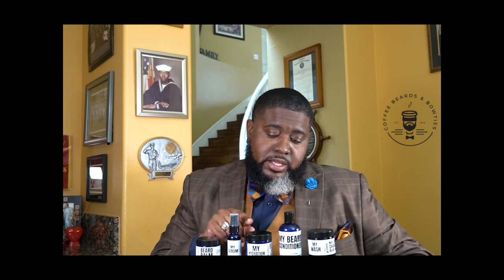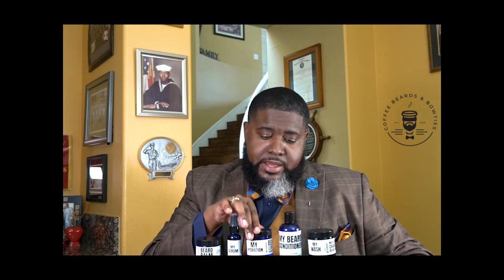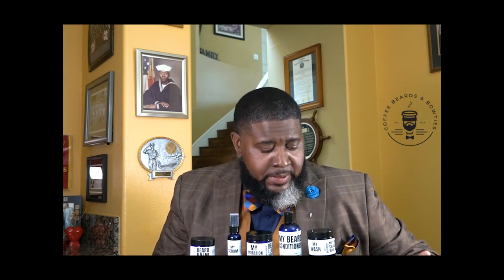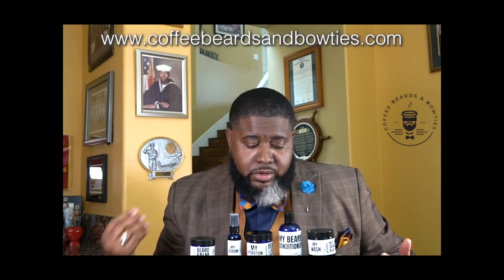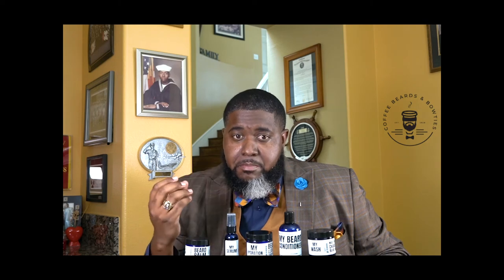Evan Alexander Final My Hydration Kit Review Pt. 2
This video contains my 2 week, 30 day, and six week final review of Evan Alexander's My Hydration beard treatment kit. Great experience using their product. Hope you enjoy the video!